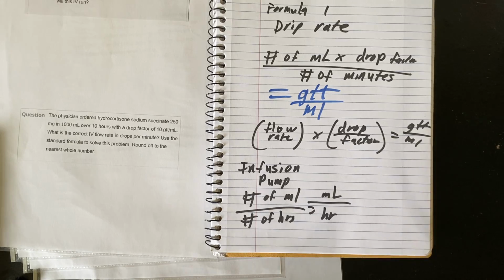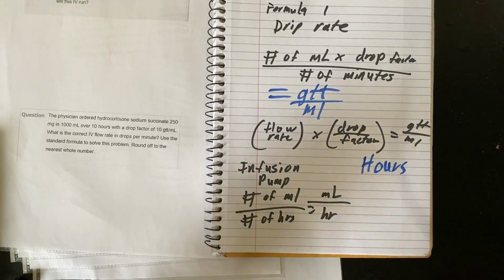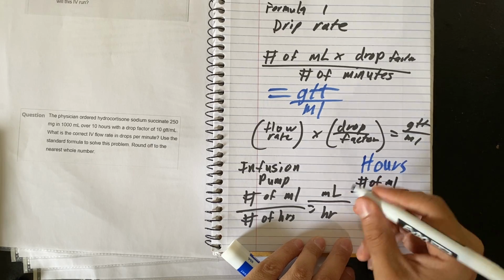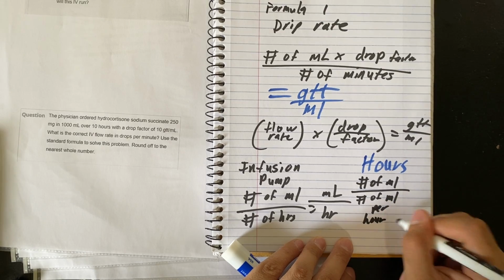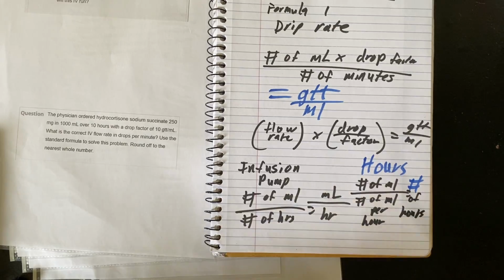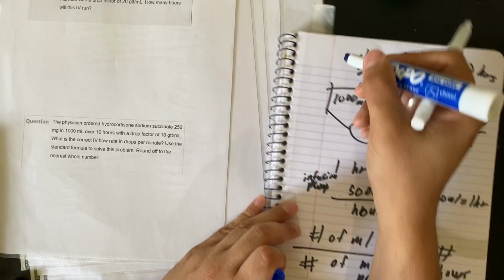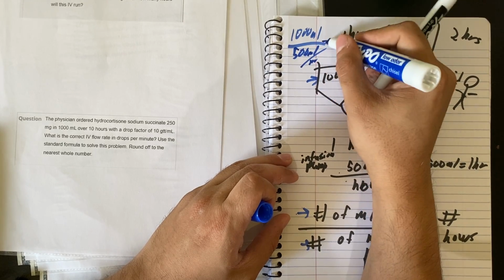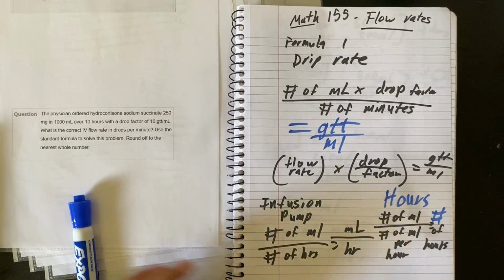Pima Nursing Math 155 Chapter 6 Formulas Introduction